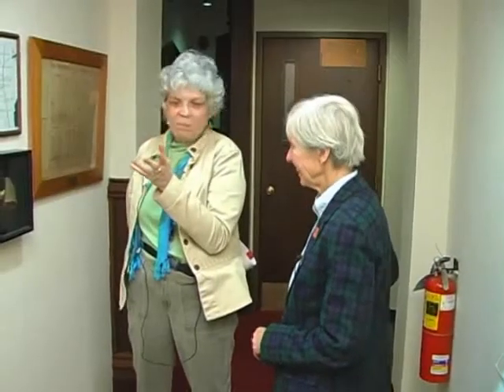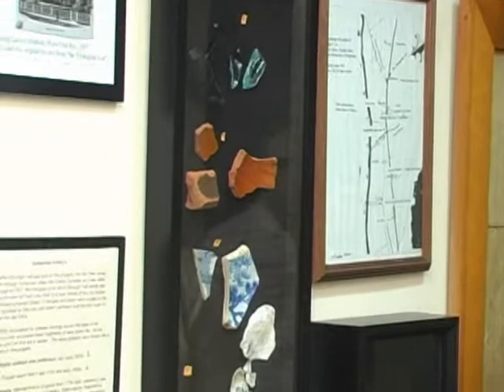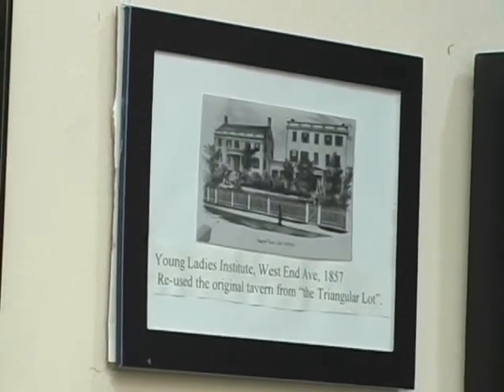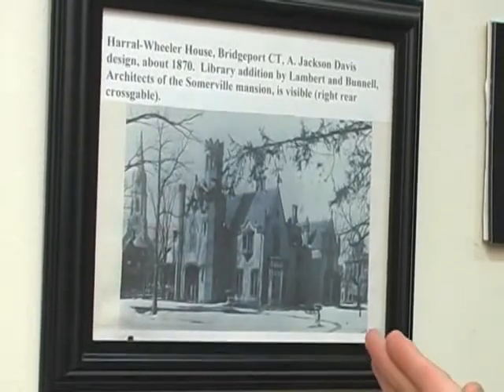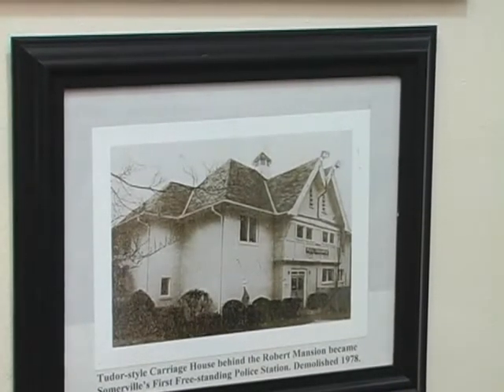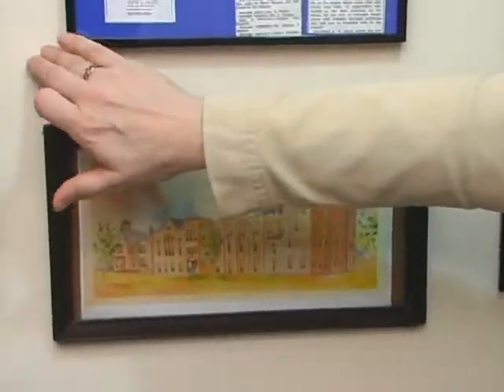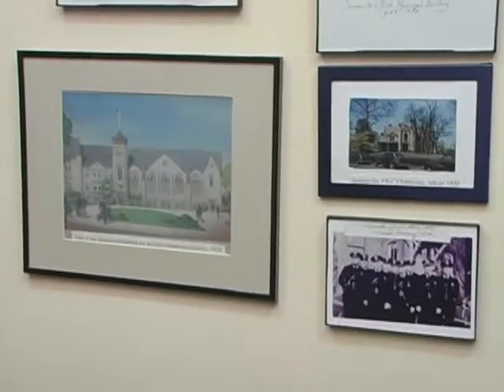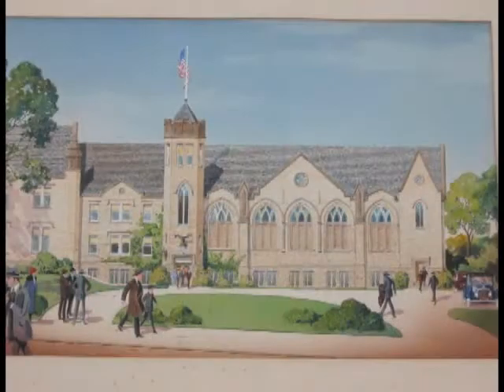Tour of Somerville's Borough Hall - History Exhibits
A Tour of Somerville's Borough Hall
Somerville, New Jersey  - April 19th, 2008

Our Borough Hall, also known as the Daniel Robert House, has been placed on the the National Register of Historic Places.

Tour Guides:
Marge Sullivan
Jessie Havens

Filmed and Edited by:
Herbert hall

Still Photos by:
Justin Tellone